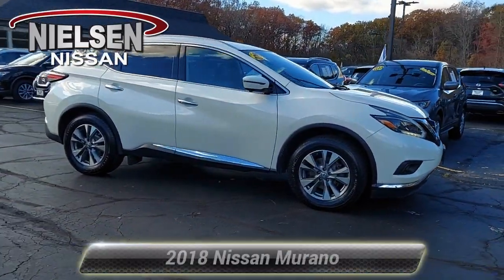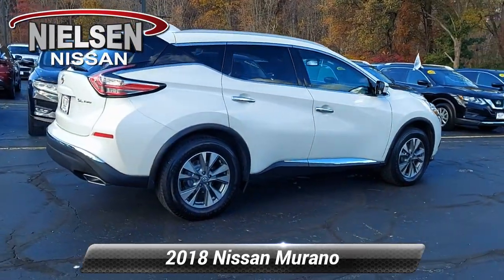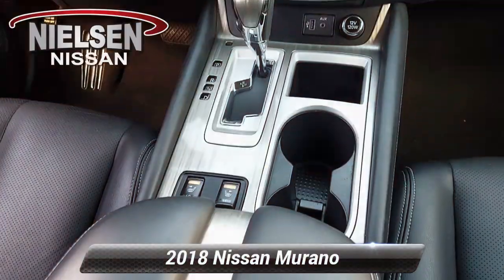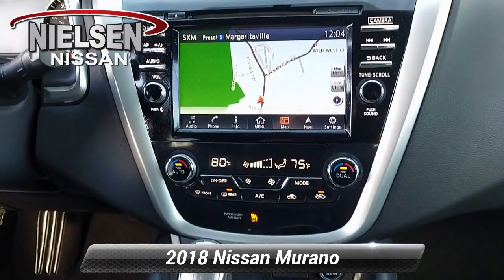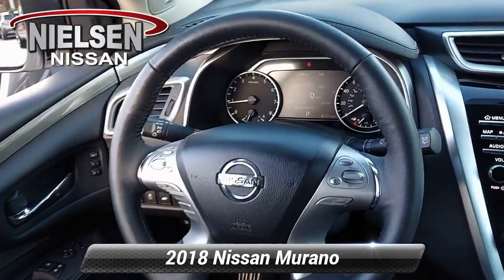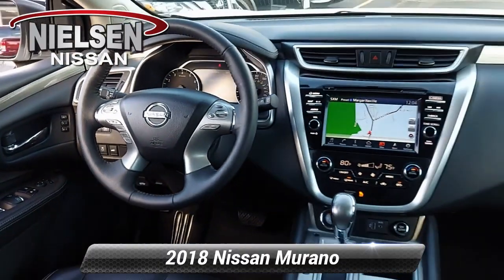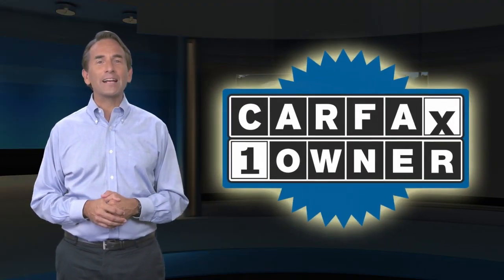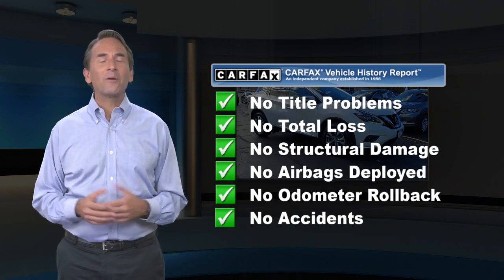Used 2018 Nissan Murano SL, Stanhope, NJ Z326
Nielsen Nissan

This outstanding example of a 2018 Nissan Murano SL is offered by Nielsen Nissan. Drive home in your new pre-owned vehicle with the knowledge you're fully backed by the CARFAX Buyback Guarantee. If you're in the market for an incredible SUV -- and value on-the-road comfort and manners more than ultimate off-road prowess or tow capacity -- you'll definitely want to check out this Nissan Murano SL. Pull up in the vehicle and the valet will want to parked on the front row. This Nissan Murano SL is the vehicle others dream to own. Don't miss your chance to make it your new ride. Enjoy the grip and control of AWD performance in this nicely equipped Nissan Murano SL. The Murano SL has been lightly driven and there is little to no wear and tear on this vehicle. The care taken on this gently used vehicle is reflective of the 35,279mi put on this Nissan.

[RLVID:1205:c4f3a1521c9aa6b4:ac5ff6f0ea4fb4ff:1]